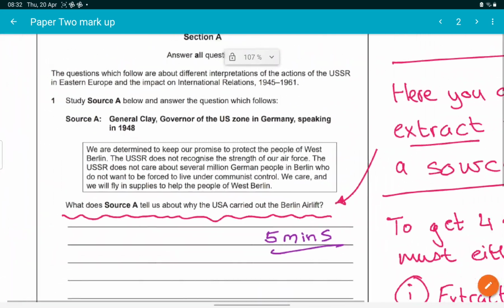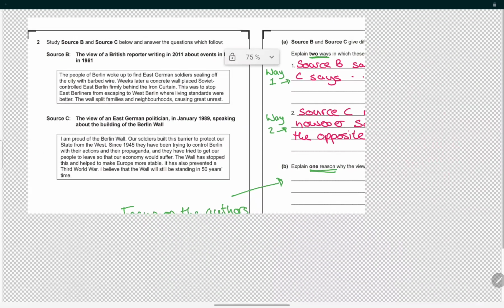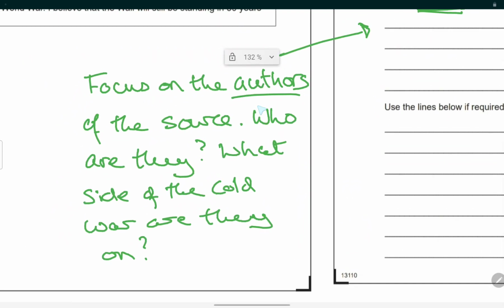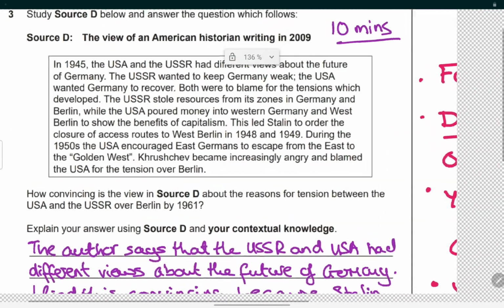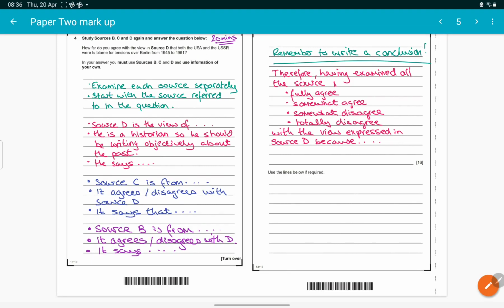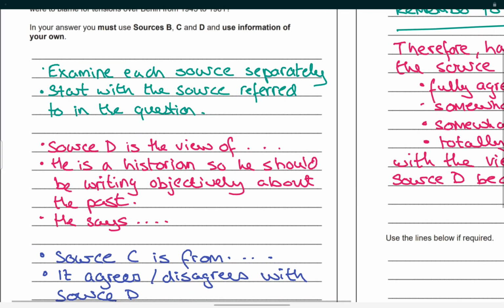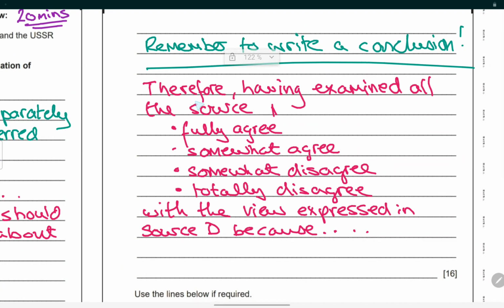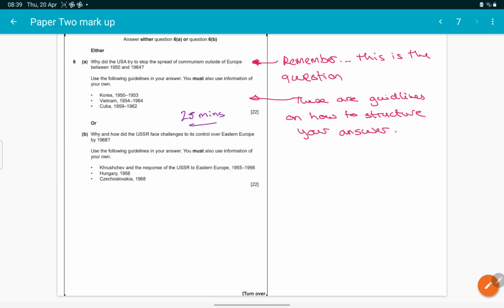How to maximise your score in History Paper 2